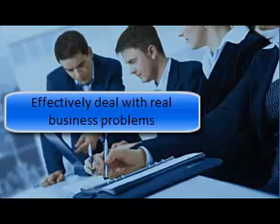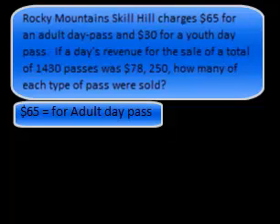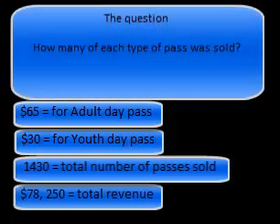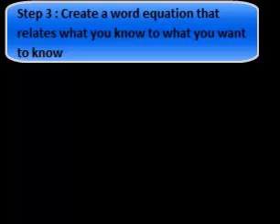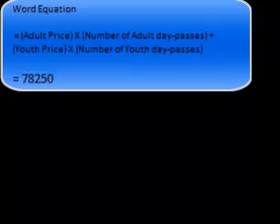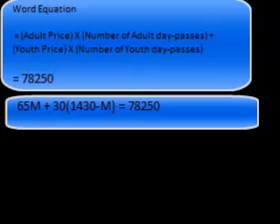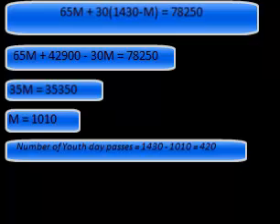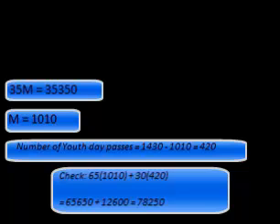Five Steps to Solving Word Problems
An example micro-lecture on how to solve word problems.  In the end its all about process.  Math is process